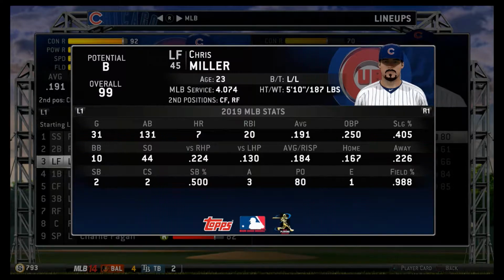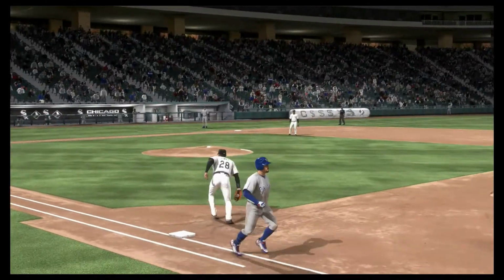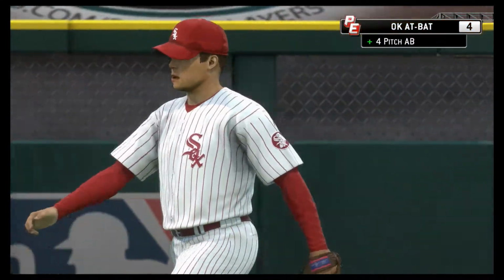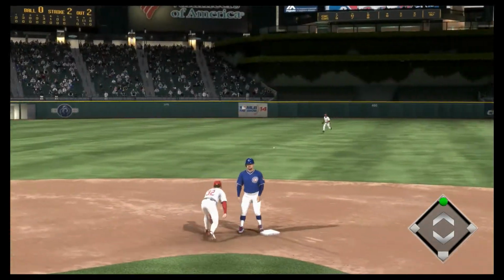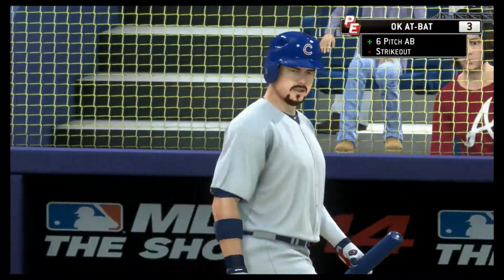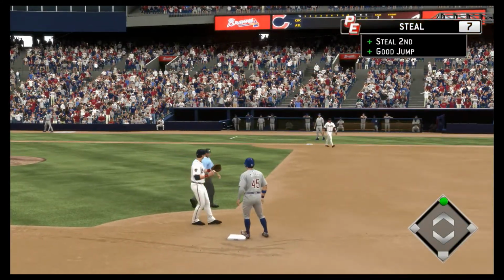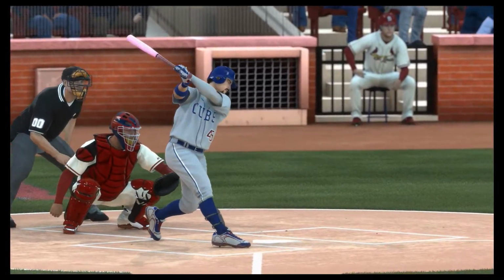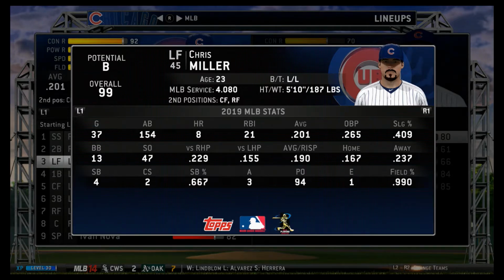MLB 14 The Show (PS4) Road to the Show Left Fielder Yr 6 - Pt 6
Note: I recommend watching in 720p or 1080p, for some reason on any other quality the videos will look choppy.

This is year 6 of my Road to the Show player for MLB 14 The Show on PS4. I play Left Field for the Chicago Cubs. I show every at bat, run scored, outs I make on defense etc.